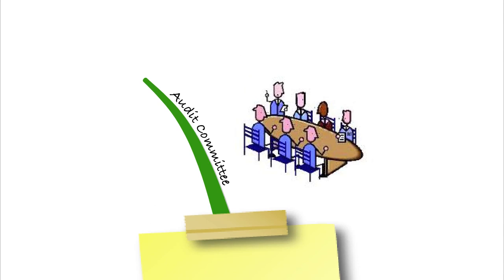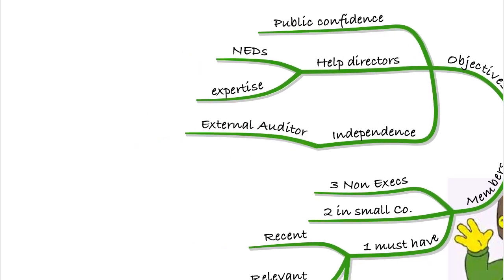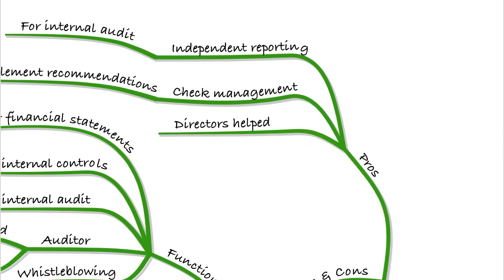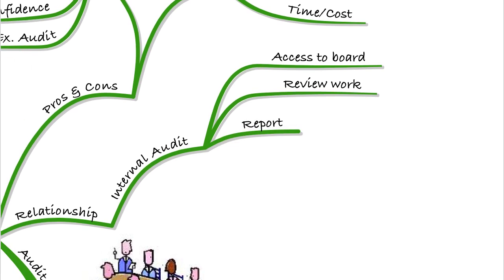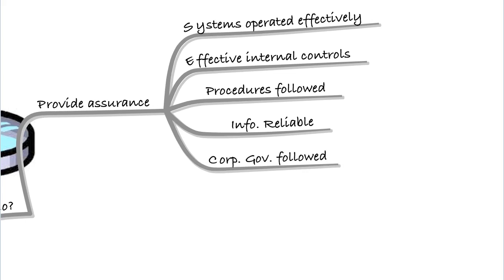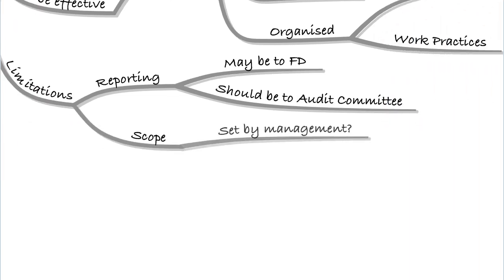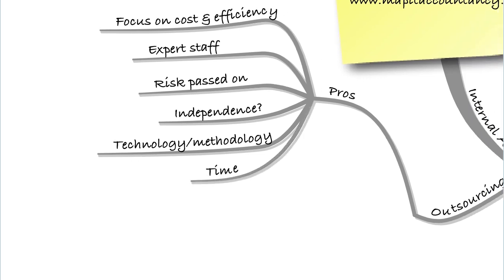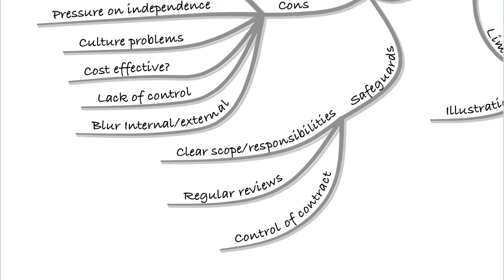ACCA AA Lecture 3 - Recap of Governance 2017